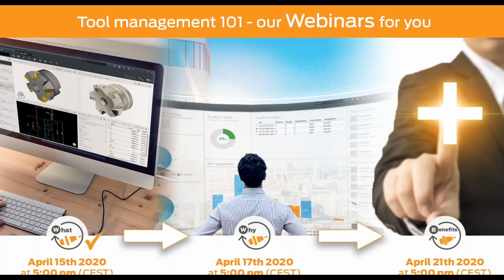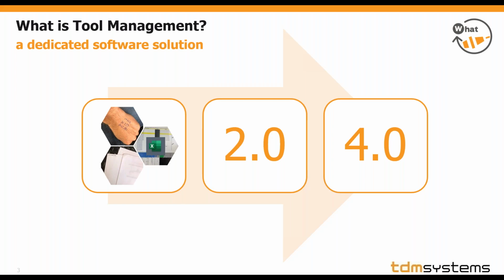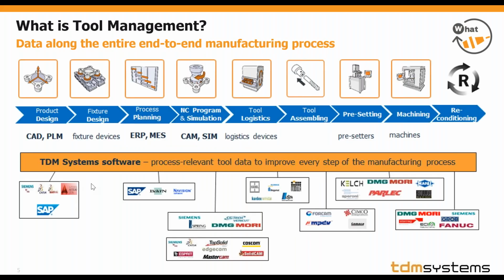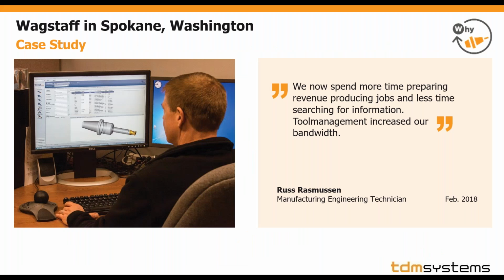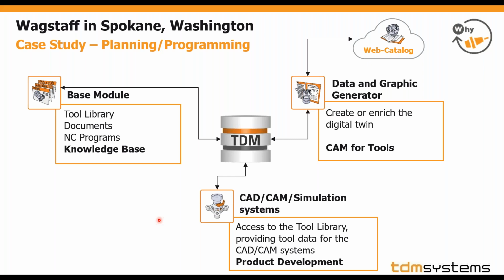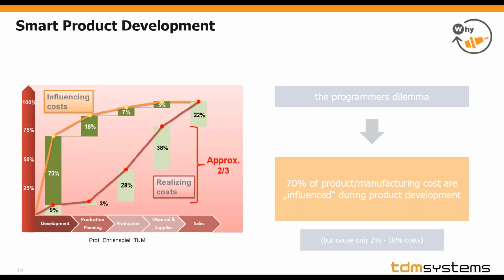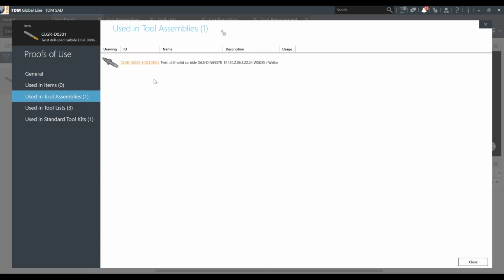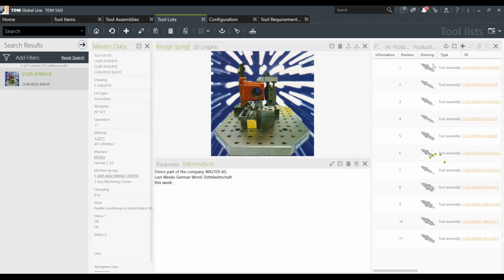Webinar 2/3: Tool management 101 - Why use tool management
Learn in this webinar why tool management is useful and how it impacts production.

Tool management is not a question of size. It is the foundation for digitization and higher productivity in all machining companies. The data flow of cutting tools in production is becoming increasingly important. Cutting tools must be at the right machine at the right time. For this process to run smoothly, all systems involved in planning and on the shop floor must communicate with each other. A uniform database for tools is an indispensable requirement for this.